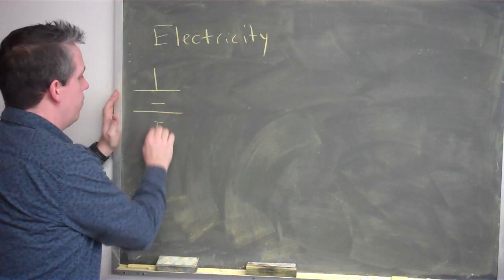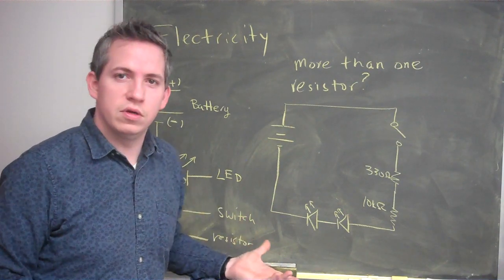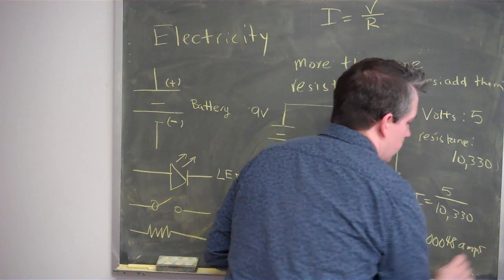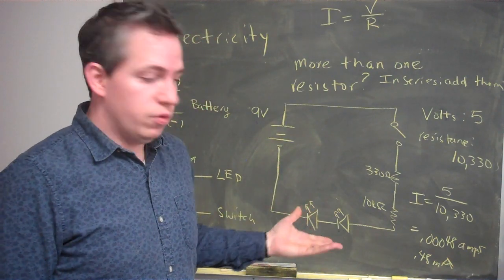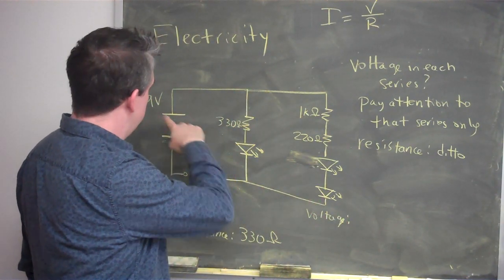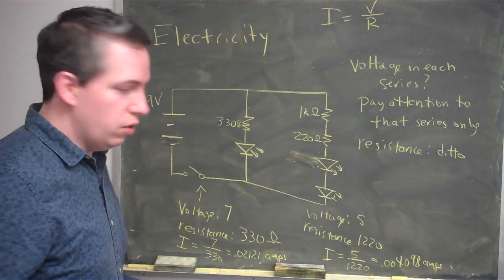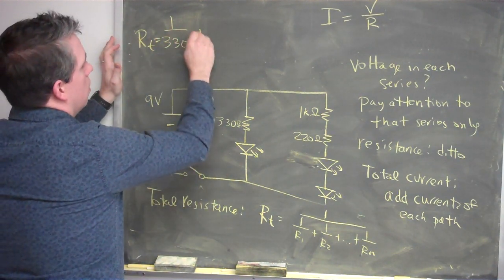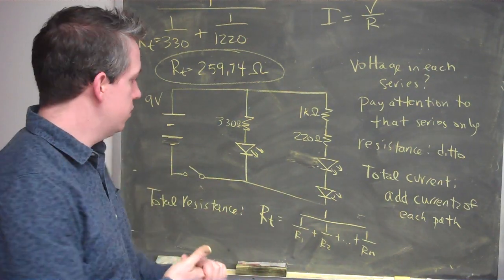Electric circuits and math (Parallel circuits)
This is a lecture video for MAT 1000 Mathematics in Today's World at Wayne State University.  This lecture discussed how to compute total current and total resistance on a parallel circuit.